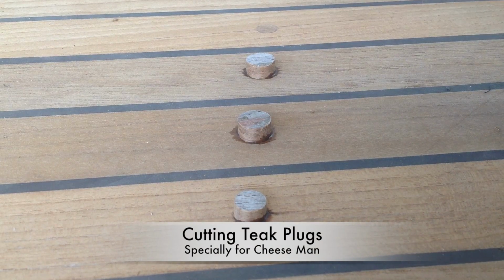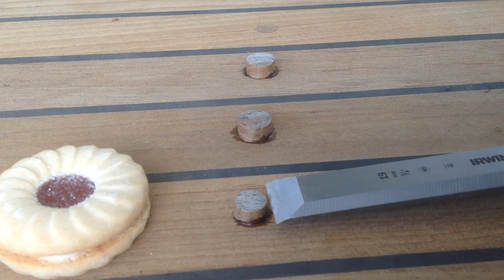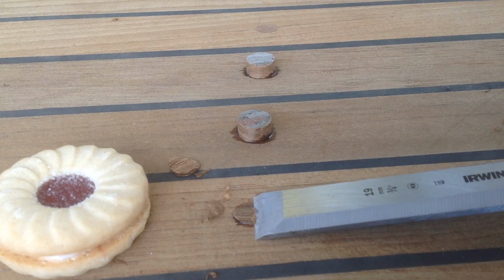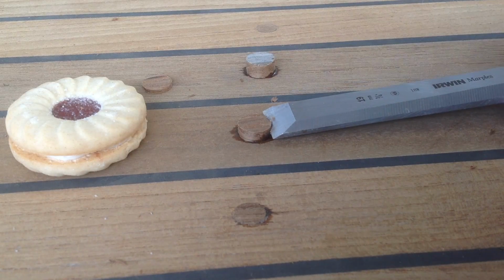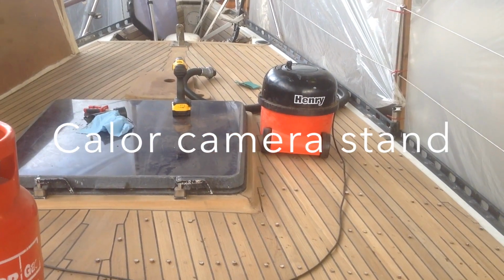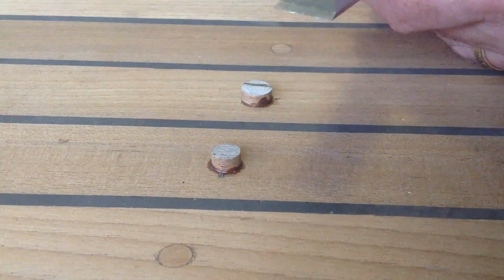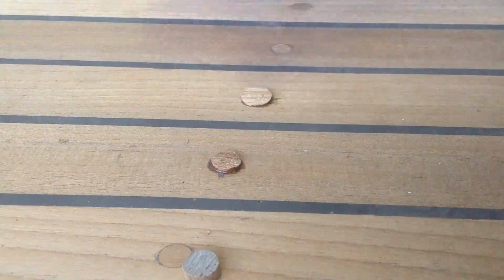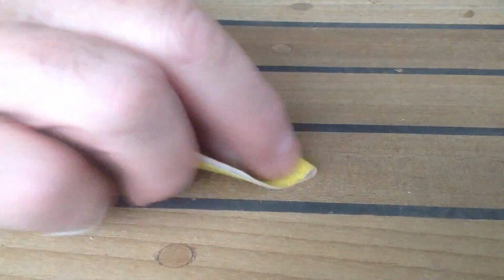Orla Teak Deck Renovation pt 3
For Warrens eyes only :) Ignore the cheese biscut carry on, thats just me having a little dig at my buddy :)

How to cut new teak plugs & how not to